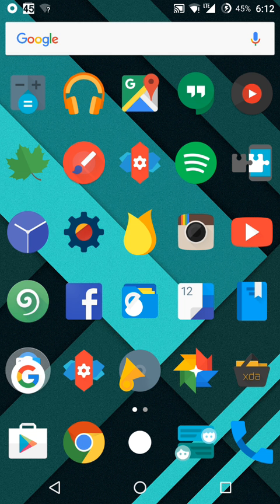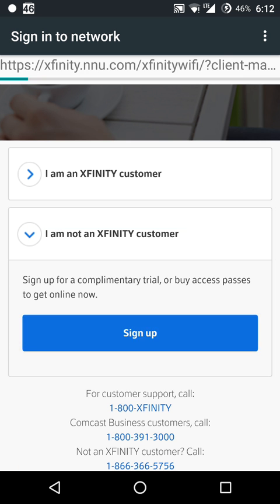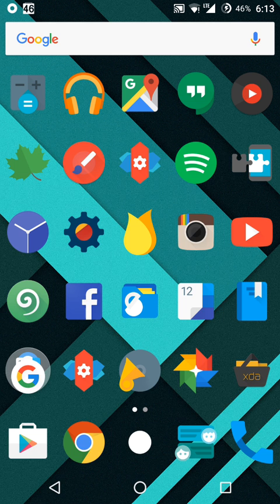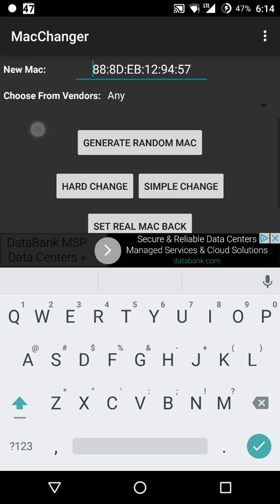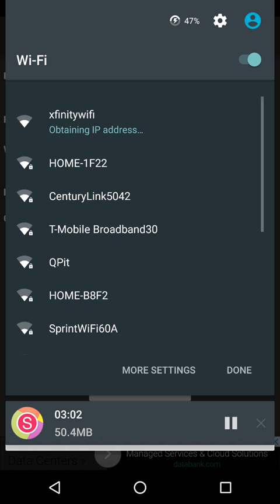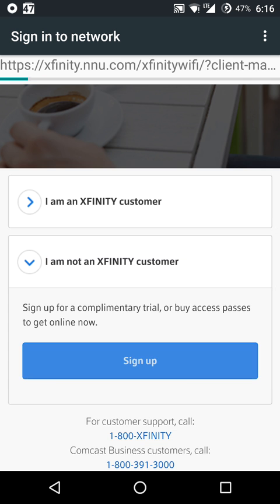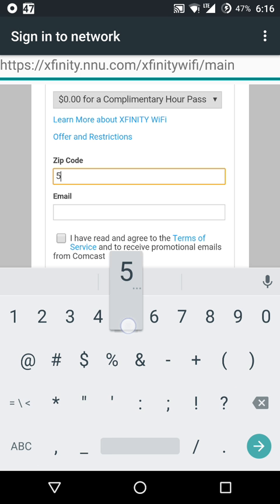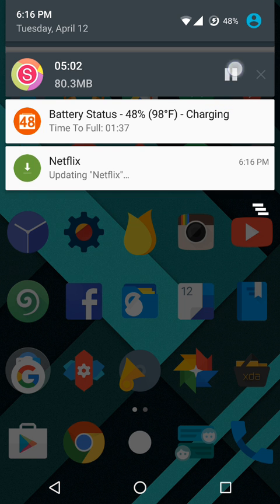How To Hack WiFi Hotspot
ROOT YOUR ANDROID FIRST OR IT WILL NOT WORK!? ALSO INSTALL BUSYBOX FROM THE PLAY STORE. if it doesnt work you did something wrong. follow the INSTUCTIONS OR YOU WILL DESTROY YOUR PHONE

what is root? Rooting is the Android equivalent of jailbreaking, a means of unlocking the operating system so you can install unapproved (by Google) apps, update the OS, replace the firmware, overclock (or underclock) the processor, customize just about anything, and so on.

WILL not work on Apple. cause apple sucks android dick.  jk IOS has limitations in its coding making  this  impossible.  There are a few apps that claim to be able to change your iPhones  Mac address on the Cydia  Jailbreak store  but none actually work.  IOS is a very simple OS.  But with that comes  limits

Need help? Comment I'll get back to you as soon as possible